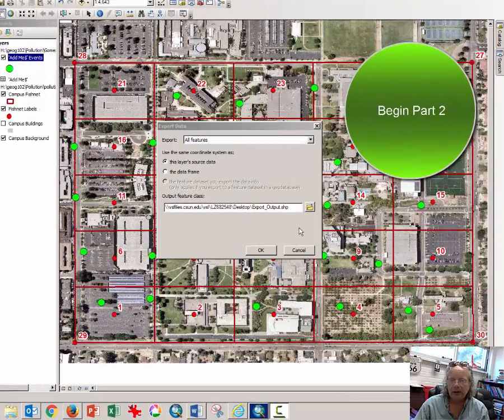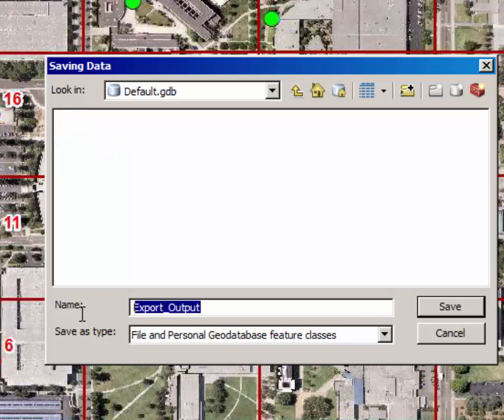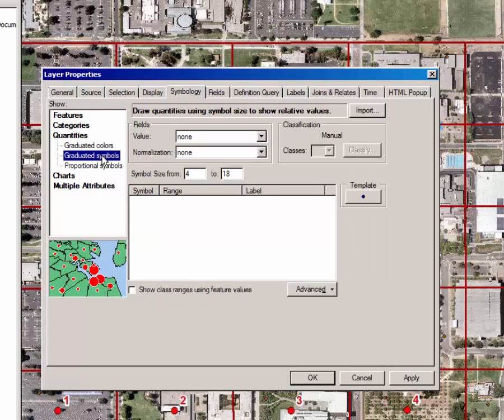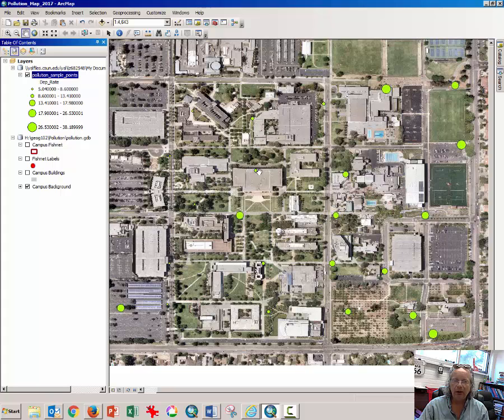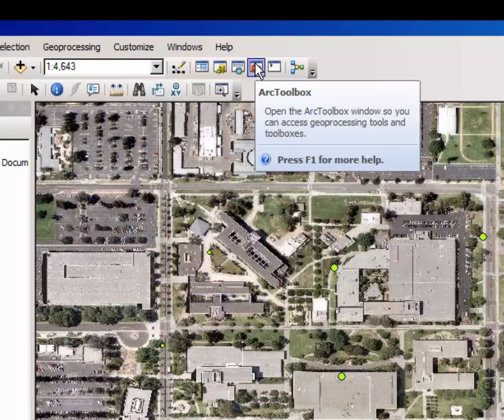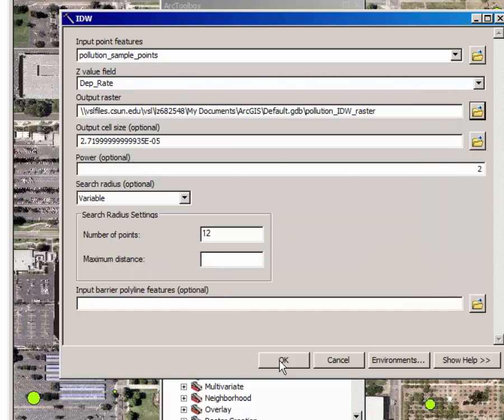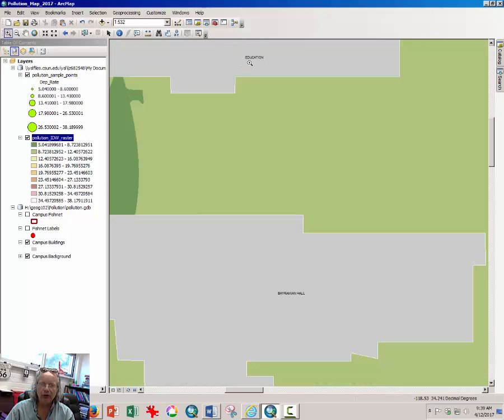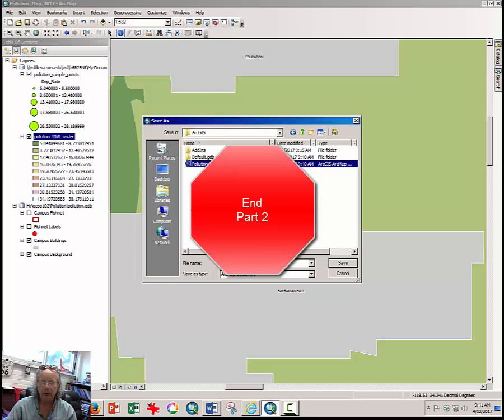Geography Pollution Mapping Part 2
This is the second half of a pair of videos demonstrating how to map air pollution data collected by students.